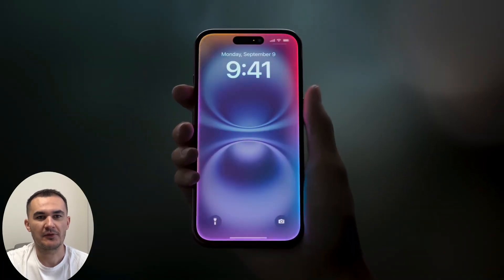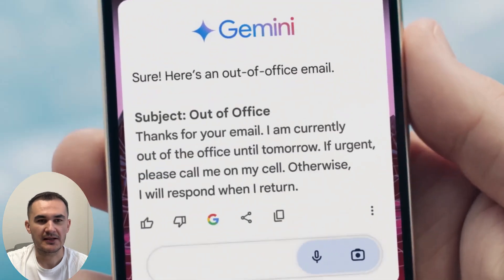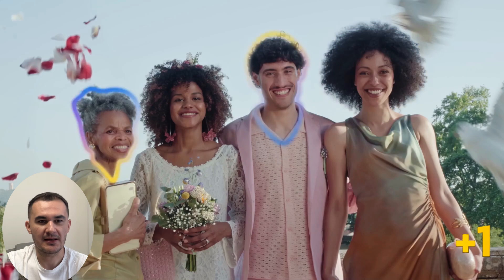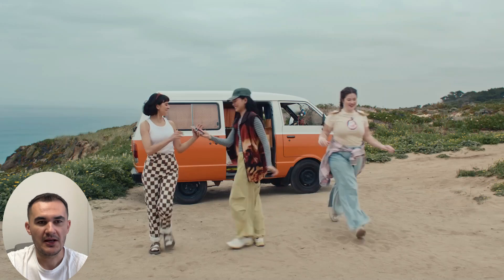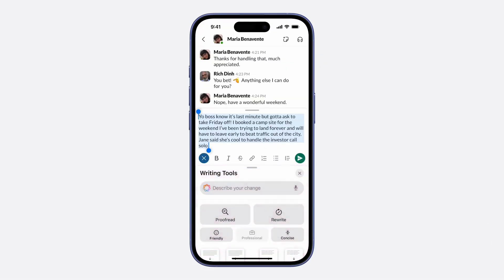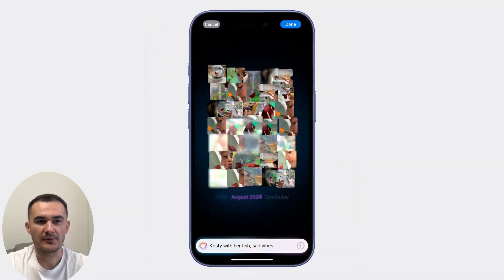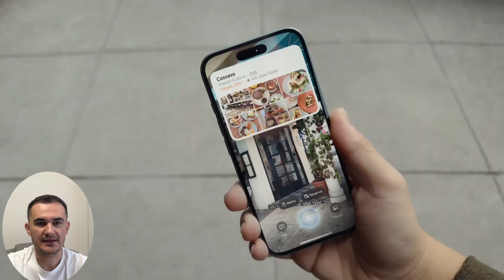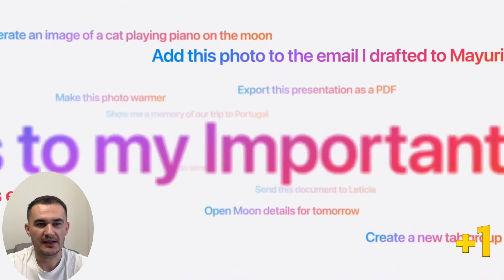Apple intelligence vs Google Gemini - Most important functions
Hello. Today I want to present you some of the most important functions of the AI systems from Apple and Google. Apple Intelligence and Google Gemini on Pixel 9.

Apple Intelligence and Google Gemini are the artificial intelligence solutions of the two tech giants.

Each company takes a different approach to AI development, reflecting distinct philosophies and unique goals.

Apple Intelligence:

Privacy Focused Approach: Apple places great emphasis on protecting user data. AI systems like Siri or smart suggestions in iOS are designed to process data locally on the device, avoiding massive data collection in the cloud.

Ecosystem integration: Apple's AI works seamlessly with all devices in its ecosystem, from iPhone to Mac.
Apple optimizes artificial intelligence to provide features that make life easier for users, such as machine learning for face recognition in photos, autocorrect and accessibility features.

Google Gemini:

The power of the cloud and data: Google Gemini represents the next generation of AI developed by Google, which emphasizes the power of the cloud and access to a vast amount of data. Google has an advanced AI infrastructure, including TensorFlow and the neural systems that power features like machine translation, searches, and Google Assistant.

More applications: Google uses AI not only for voice assistance, but also for data analysis, automation and digital creativity (e.g. Google Photos). Gemini, being a much more advanced AI model, promises superior performance in areas such as natural language understanding and content generation.

Conclusion:

While Apple prioritizes privacy and ecosystem integration, Google focuses on data power and scalability.

The choice between them depends on what you prioritize: data security or the flexibility and power of AI.

0:00 - Introduction
0:10 - Google Gemini
1:00 - Apple Intelligence